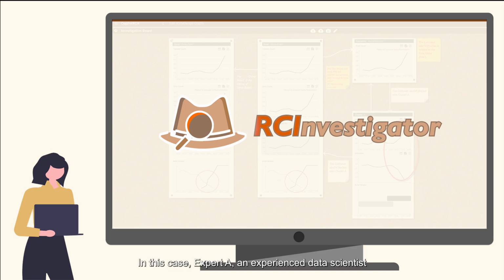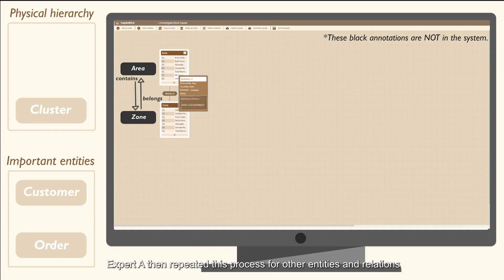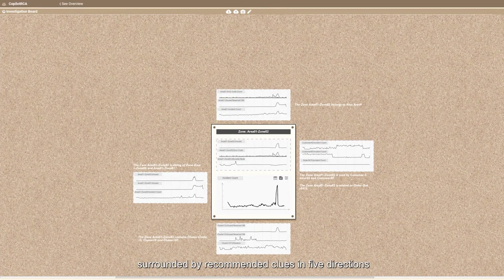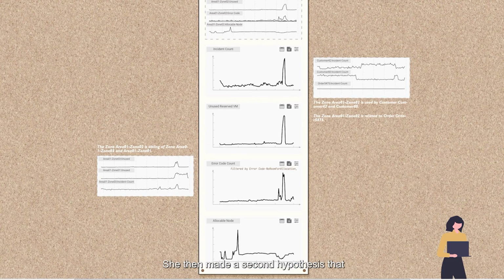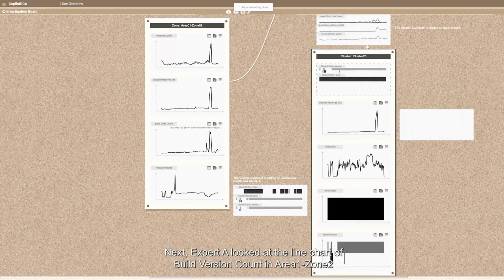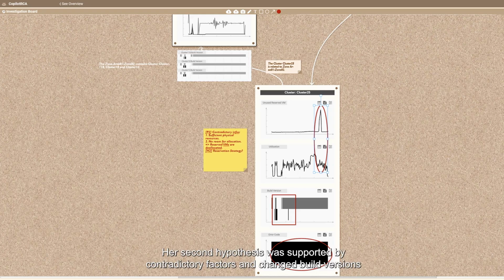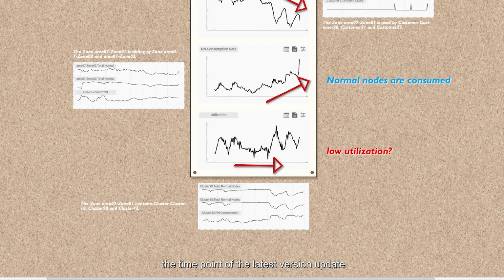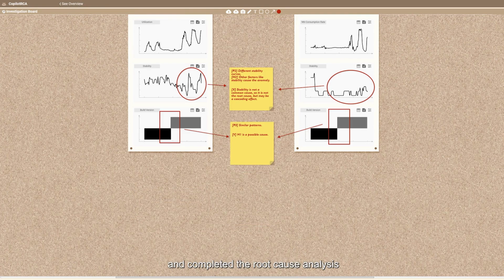RCInvestigator: Towards Better Investigation of Anomaly Root Causes in Cloud Computing Systems